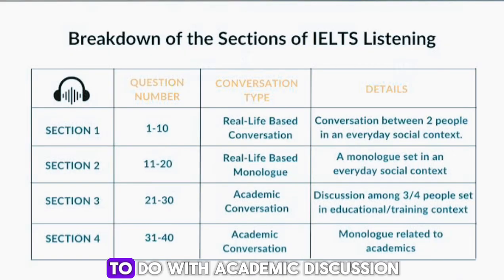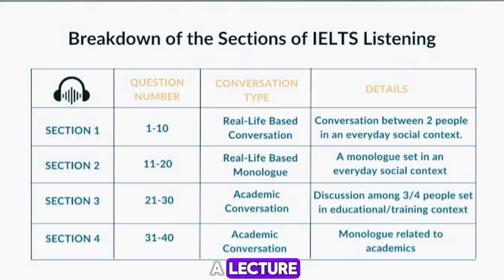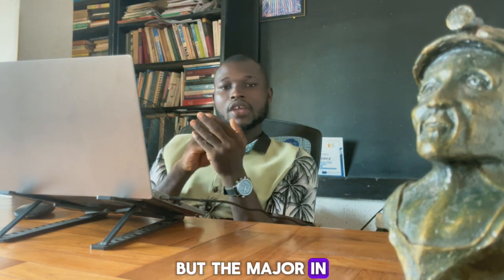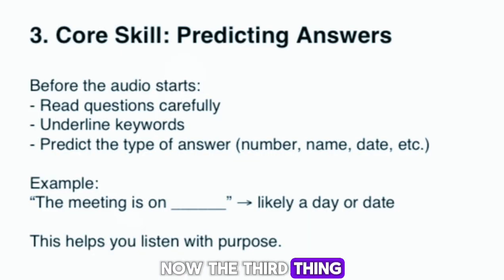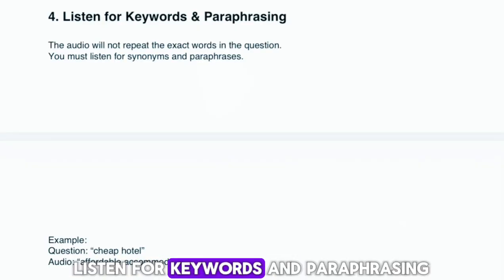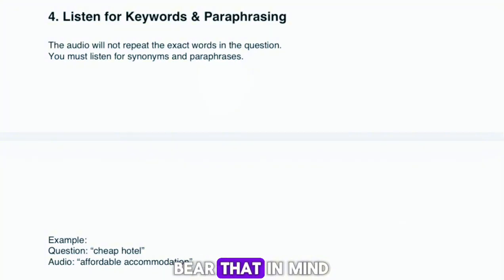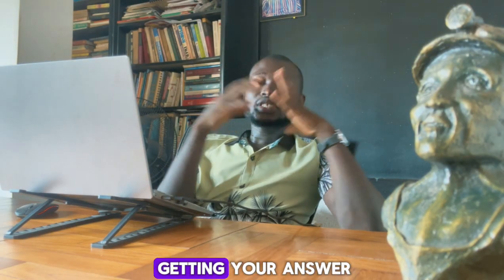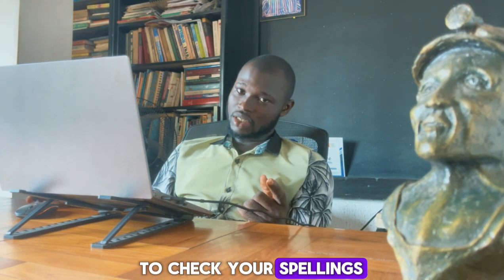Stop Failing IELTS Listening 😳 Do This Instead (Band 7+ Guide)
Most IELTS students fail Listening for one reason… they’re using the WRONG strategy.

In this lesson, I’ll show you exactly how to approach IELTS Listening like a top scorer — even if you're a beginner.

🔥 What you’ll learn:
- How the IELTS Listening test really works
- The biggest mistakes killing your score
- A simple method to predict answers fast
- How to catch answers even when you miss words

💡 If you want Band 7, 8 or higher — this is where you start.

📌 Practice this after watching:
1. Read questions BEFORE audio starts
2. Predict the answer type
3. Focus only on keywords